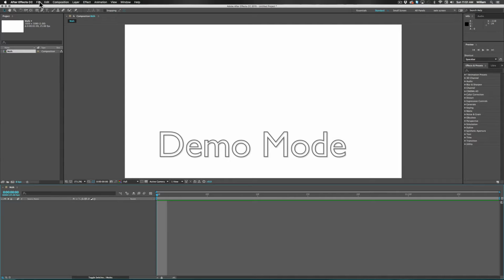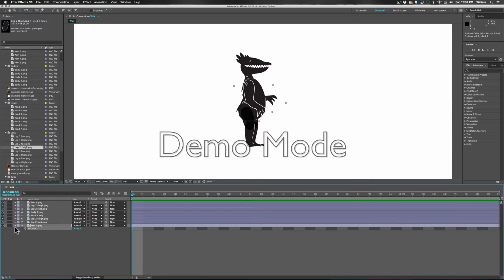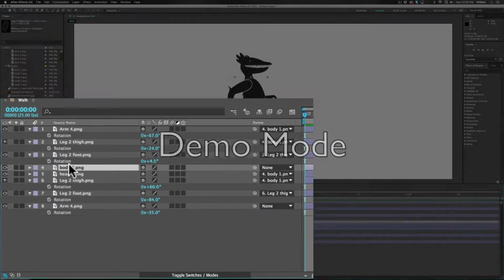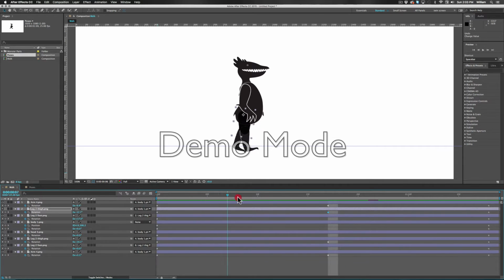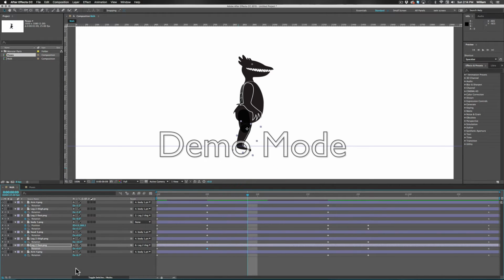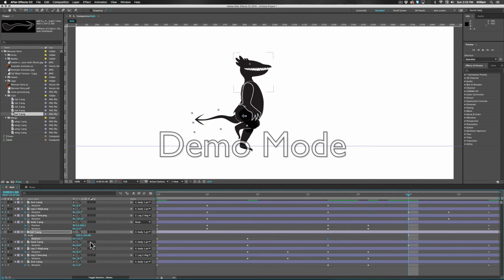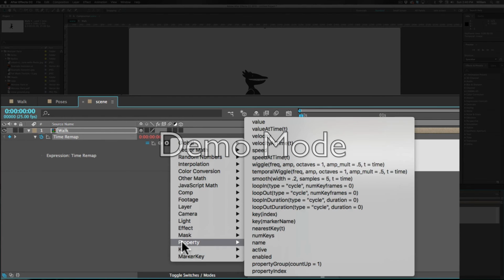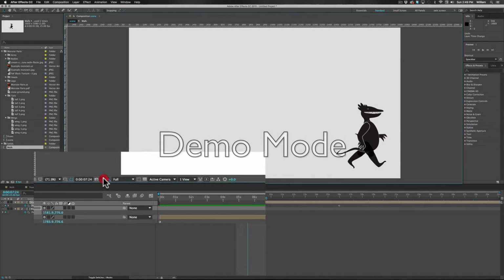Walk Cycle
How to create a basic walk cycle using After Effects. Introduces parenting and a small introduction to expressions